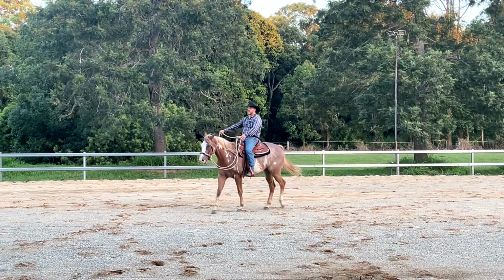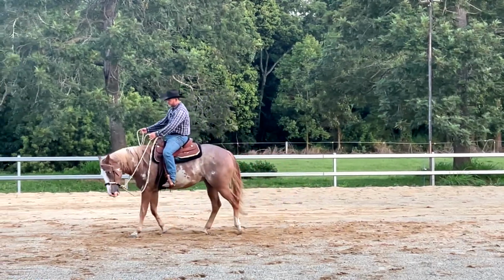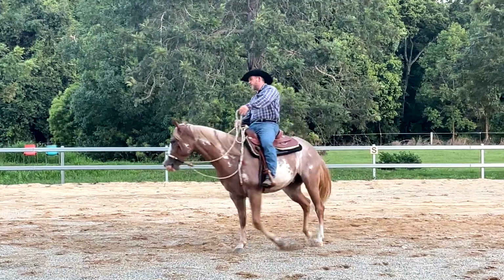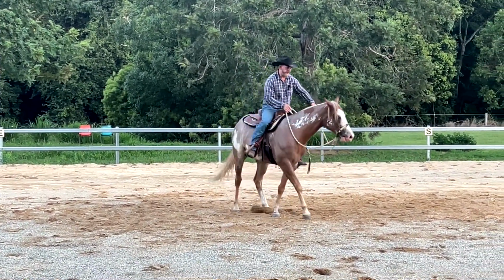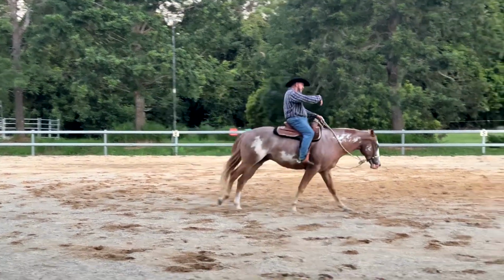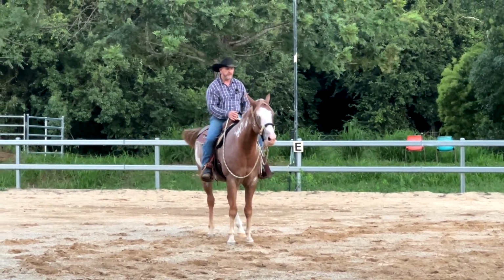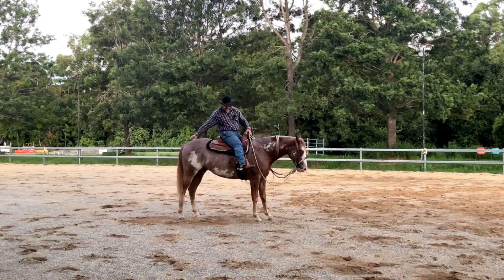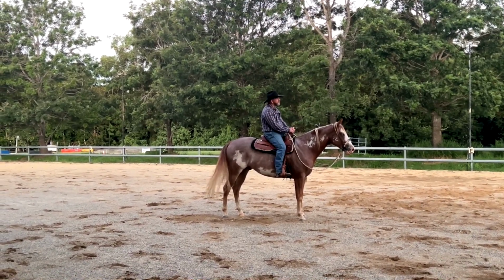Spurs on a Horse for the First Time Gino Day 20 Highlights HD 1080p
In this one we use spurs on Gino for the first time. This will help reinforce all our leg cues in addition to improving lateral and vertical flexion and so on.

Relevant of course, in the education of all horses.

All videos are available to channel patrons two weeks before anyone else, you'll also be supporting the channel more

This video series is about starting Gino on his ridden career.    This is a highlights video, if you want to get the complete idea of timing there is a full length version available.